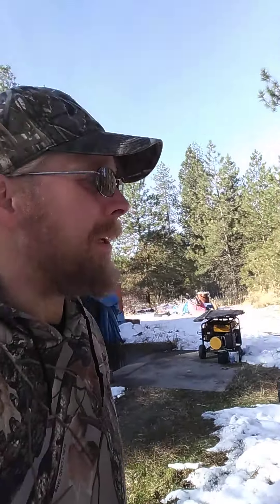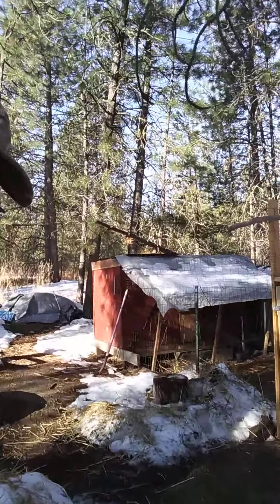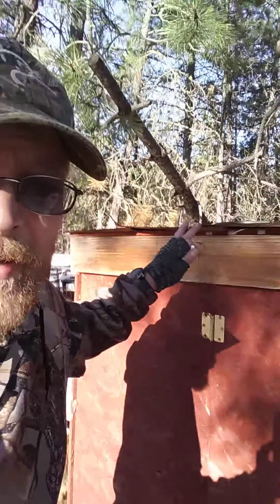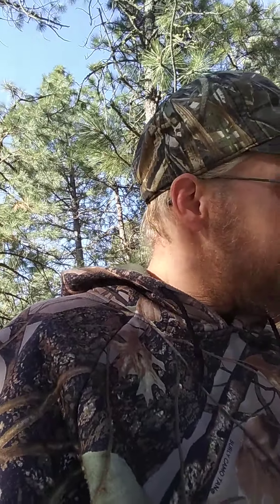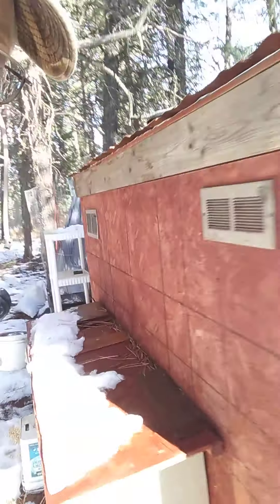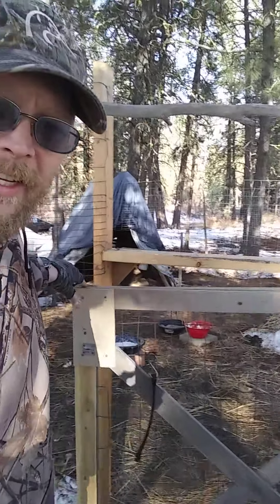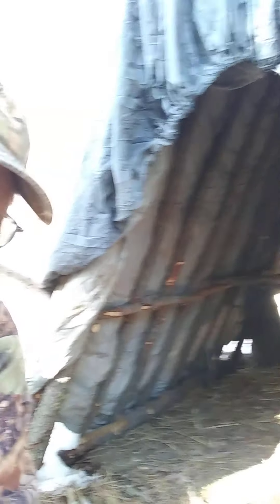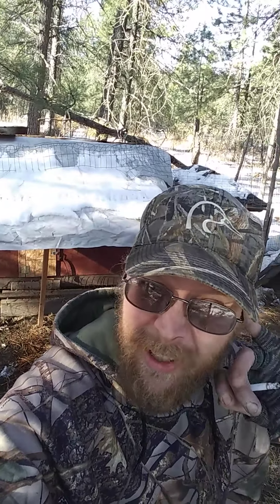welcome to windsong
living life in the woods in washington  it's little homestead